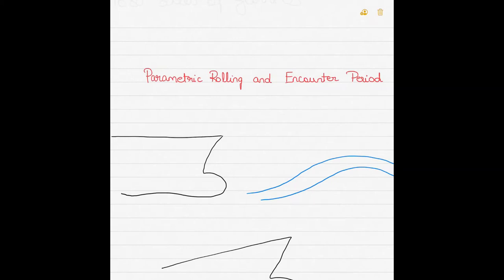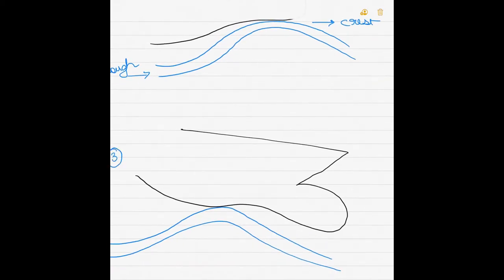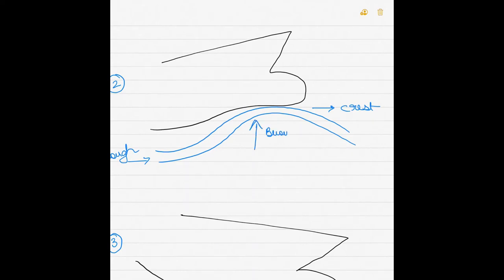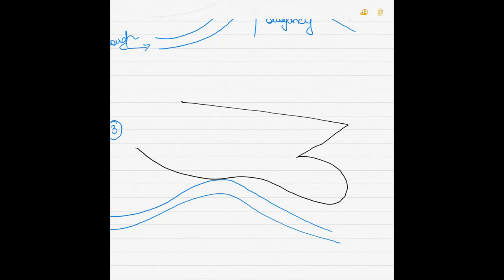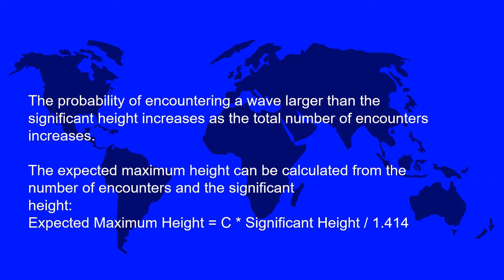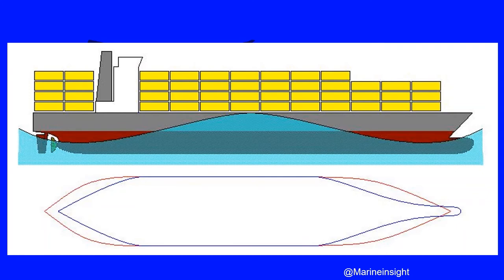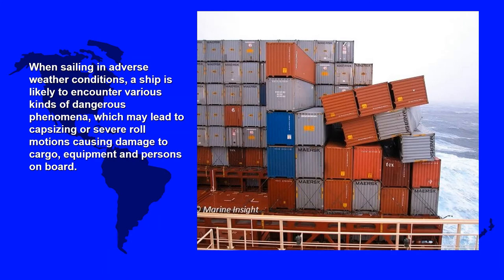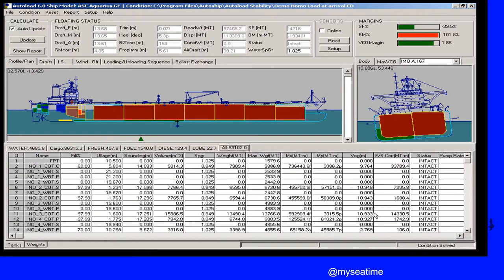Parametric rolling and encounter period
Hi everyone,
Here is my humble attempt in explaining the concept of parametric rolling as requested by my members. To be honest, I am no expert in this topic and have a very superficial understanding of the topic.
Please consult other resources as well.